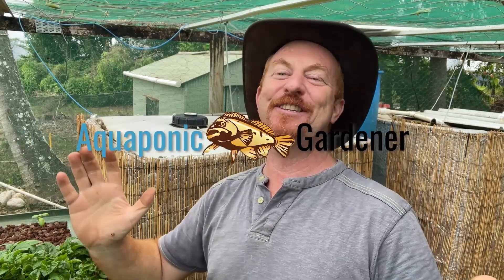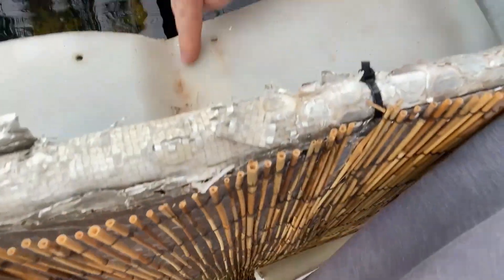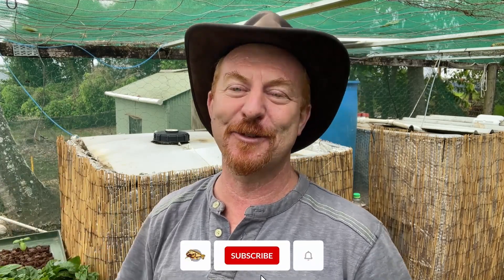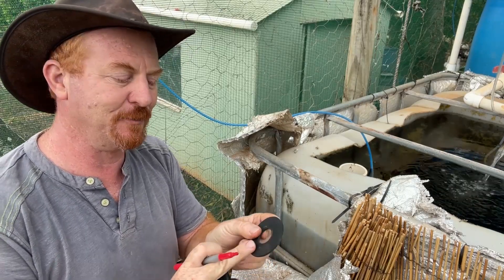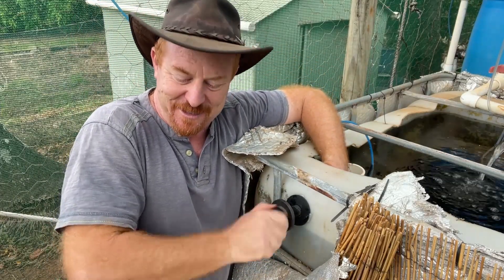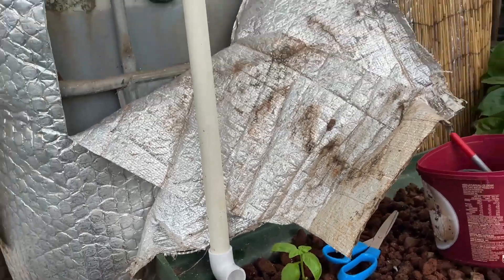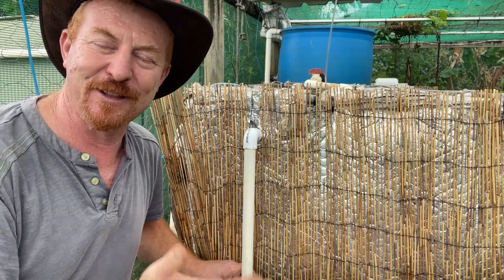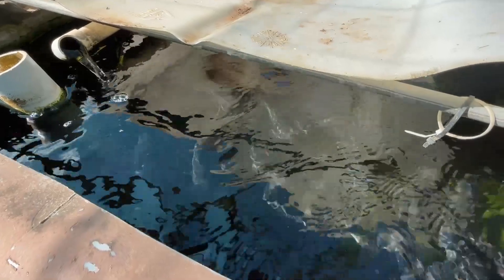Aquaponics Fish Tank- Adding an Over Flow pipe to stop IBC water loss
In this video I look at ways to improve my Aquaponics Fish Tank for IBC backyard aquaponic systems. I help stop the IBC fish tank from over flowing by adding a fish tank over flow pipe to prevent water loss. The aquaponics fish tank is prevented from  overflowing in rain or storms. This simple Aquaponics fish tank design helps keep all the water in my aquaponics fish tank during the wet season and helps to ensure that in the event that the Solids Lifting Outlet (SLO) is blocked then the fish tank water isn't lost and flows from the Aquaponics fish tank SLO down a small pipe and into my aquaponics grow beds below meaning no aquaponics water is lost and its all a truly closed loop aquaponics system from fish tank to grow bed.

I'm Rodney Ingersoll and my Mission is to assist 10,000 households in a food security & self-sufficiency backyard Aquaponics food revolution to grow spray free organic food at home, eat healthier & feel great! I also like helping hydroponic growers convert hydroponics systems into Aquaponics. I’m here to help you start an urban farm, urban homesteading or survivalist prepping using Aquaponics to grow fresh organic vegetables quickly in the backyard for sustainable living and so that you have food when you need it.

➡️ Situated in Far North Queensland (FNQ) Cairns, Australia, Rodney Ingersoll is passionate about aquaponics, community development, sustainable living & Self-sufficiency. If you are looking to grow your own backyard aquaponics food to save money, make money selling your vegetables from the backyard or just to ensure food security for your family in these unpredictable times, subscribe FREE to my website & become an Aquaponics Insider to access advanced workshops, Free downloads, other bonus trainings, and regular updates